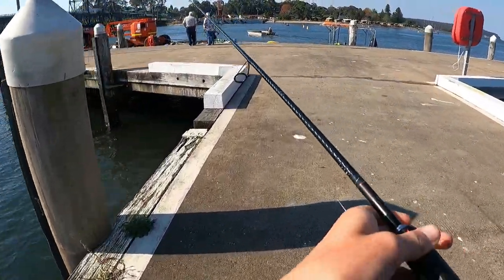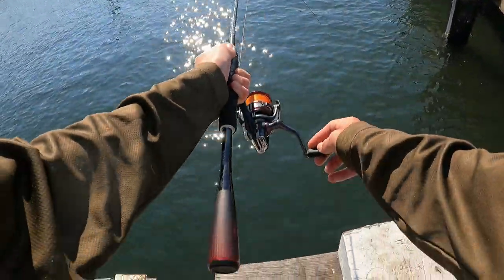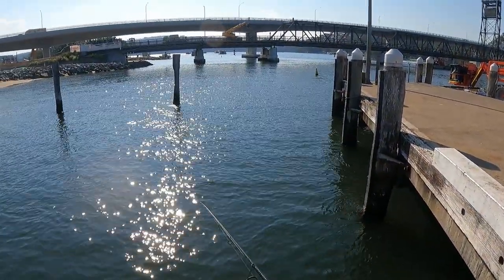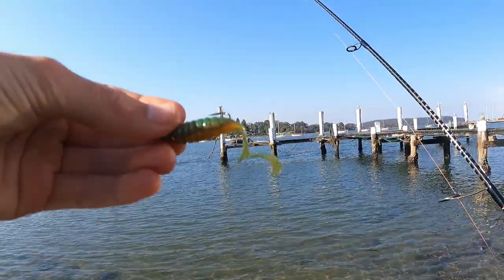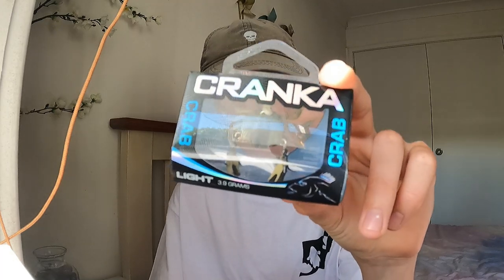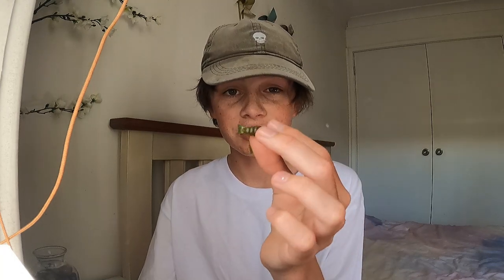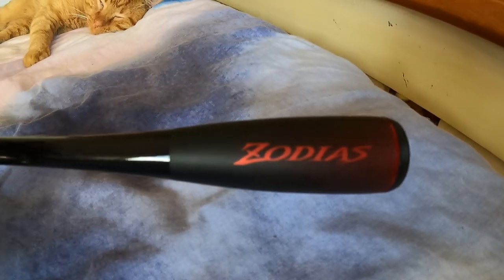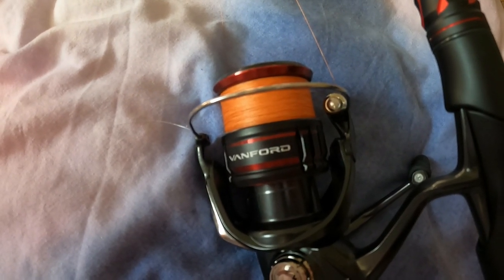Bay Fishing For Bream In Heavy Structure ( Big Bream )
gday everyone and welcome back to another video
I know its been a week since posting, im finding it very tough to catch fish at the moment coming into winter. Believe it or not. Ive been on lures for just under a year, and this will be my first winter fishing lures, not bait.
bare with me.
Still managed to get onto a couple nice bream and ended up having a really nice day out.
Hope you all enjoyed and ill catch ya in the next one :)

Gear
Rod - Shimano Zodias 2-7lb 7 foot
Lures - Cranka crab ( colour uv crab ) - Zman 2.5 inch grub ( colour motor oil)
Line - 8lb Shimano kairiki ( colour high vis orange )

bream fishing
bay fishing
big bream
harbour fishing
how to use lures
zman grub
cranka crab
fishing nsw
batemans bay
fishing batemans bay
bream
how to catch bream
Josh D
Josh d fishing
josh d